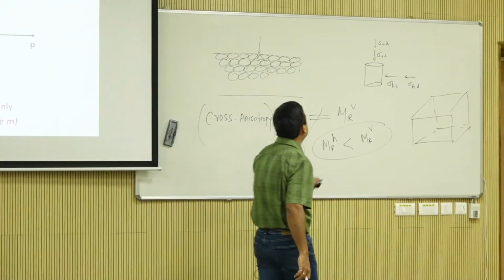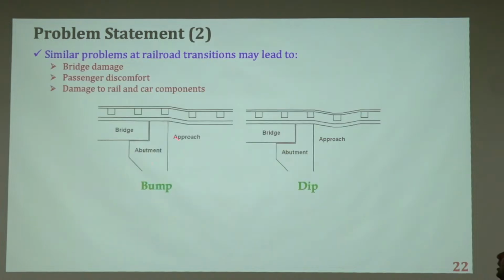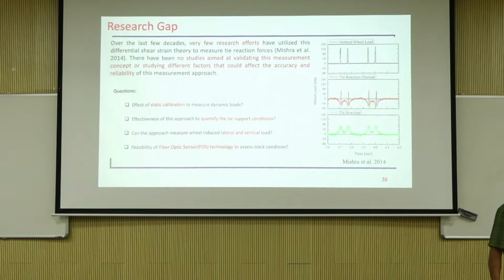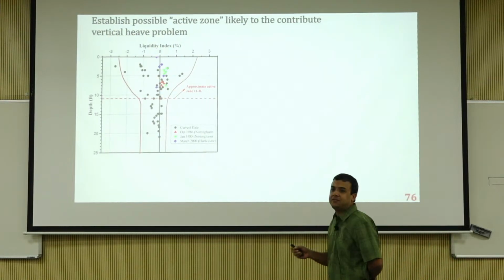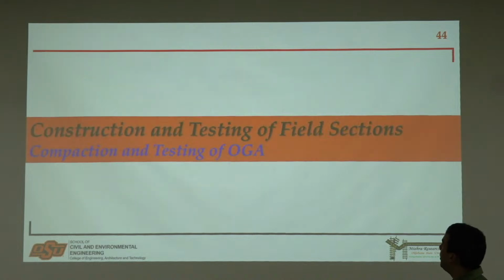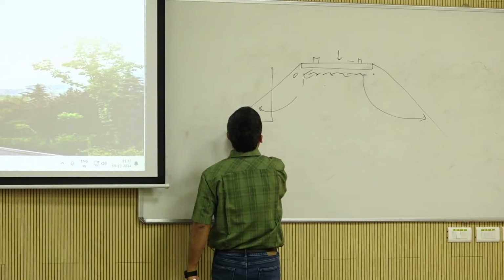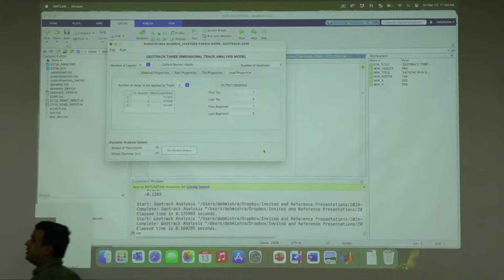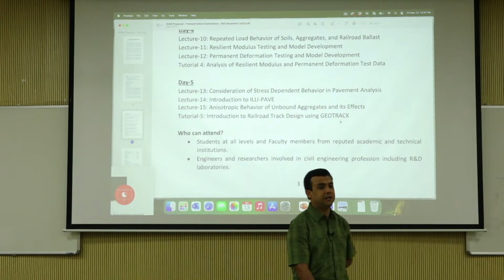Live : Transportation Geotechnics | IIT Bhubaneswar | GIAN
A short term course on "Transportation Geotechnics" under GIAN, is being organized during 9-13 Dec 2024 by IIT Bhubaneswar. Prof. Deb Mishra, Oklahoma State University, USA is the International Expert for this course. This course intends to provide a thorough understanding of the geotechnical aspects as they apply to the analysis, design and construction of pavement and railroad infrastructure